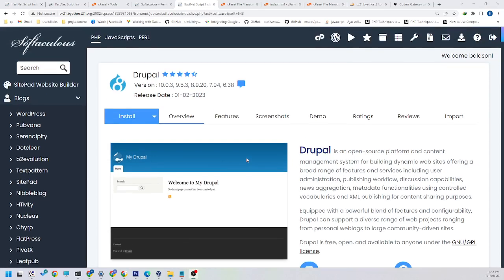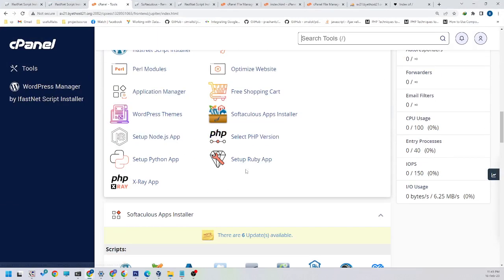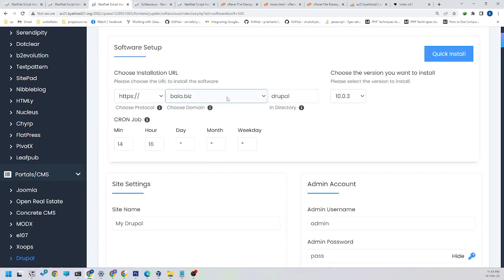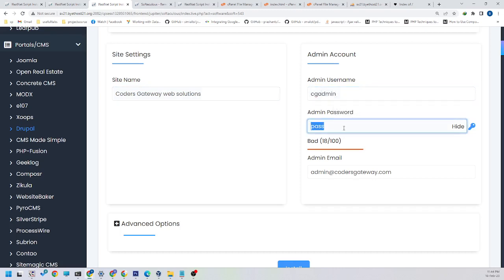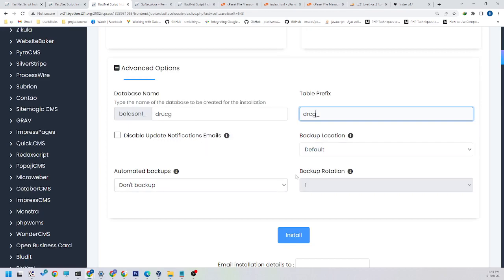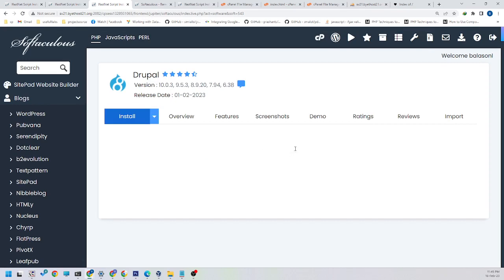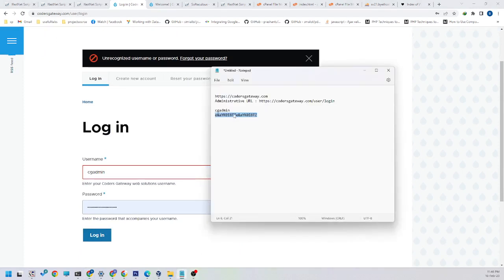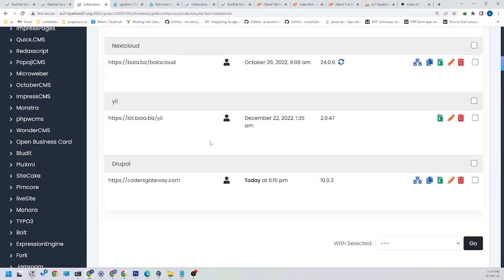Install Drupal using CPanel - Step by step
Find install process of Drupal in Cpanel for domain.

Fast install in less than 5 mins